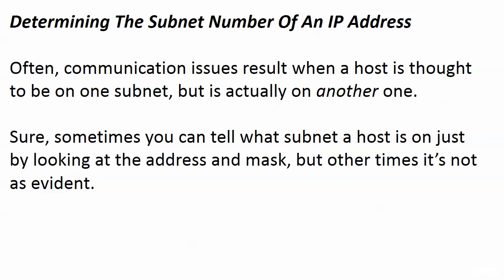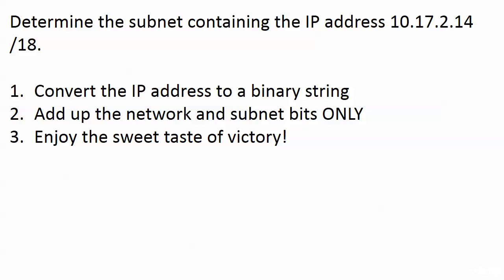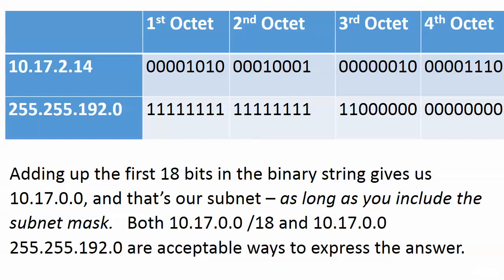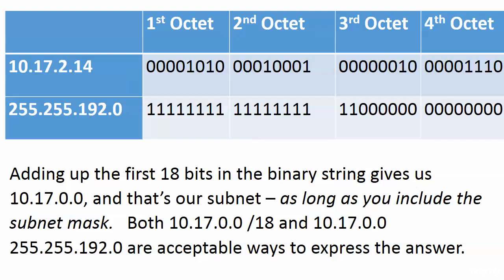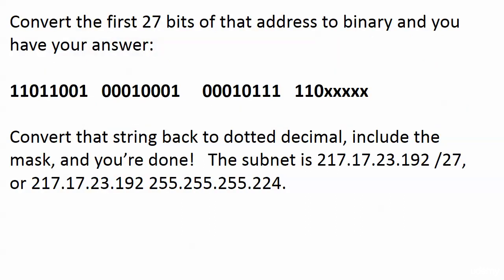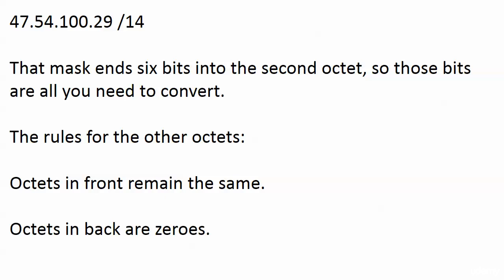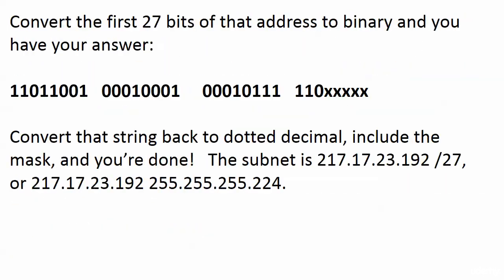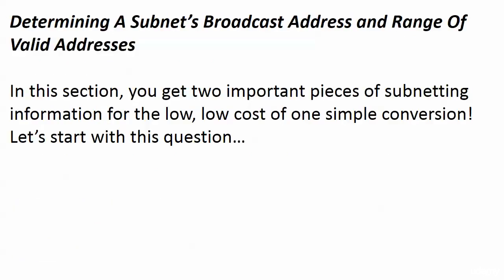077 Subnet 8 Finding The Subnet Of An IP Address